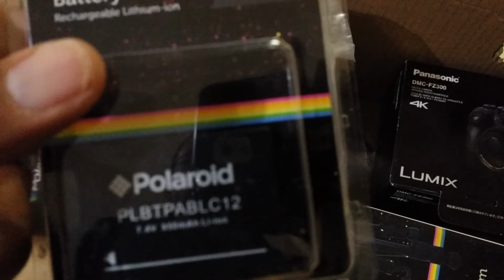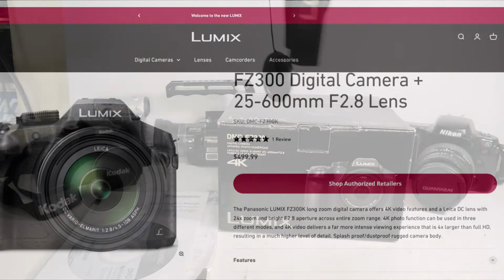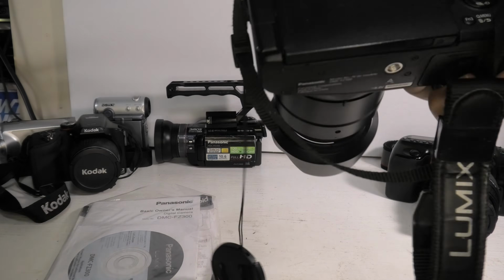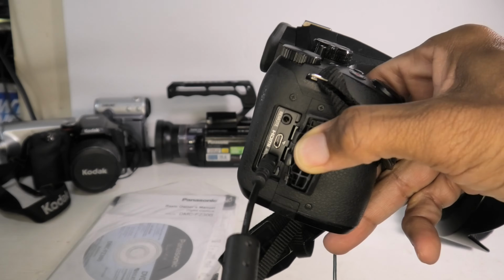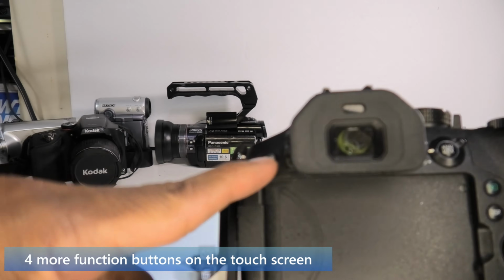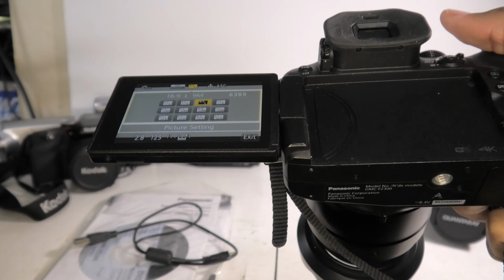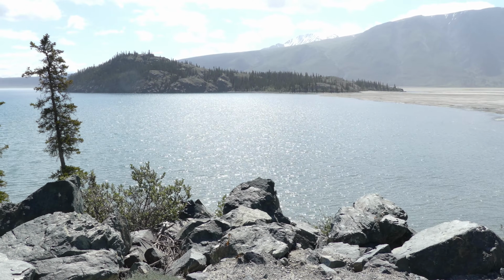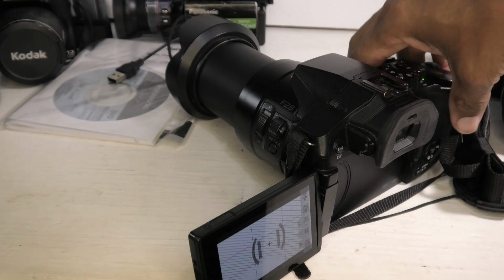Best 9-yr-old New Camera with 4K Video - Panasonic Lumix FZ300 (Sample Footage Alaska)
@WaybackRewind @15:23 Sample Footage.  My 9-Year-old camera is still sold brand new from Panasonic.  I give you an overview of its features, explain why it's still sold 9 years later, and then give you some sample footage of its video capabilities.

AC Adapter: